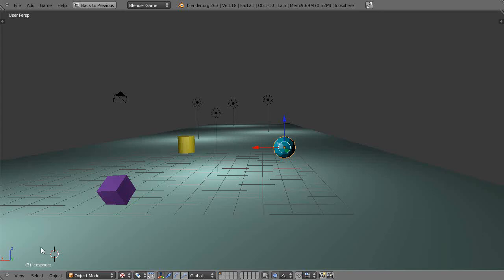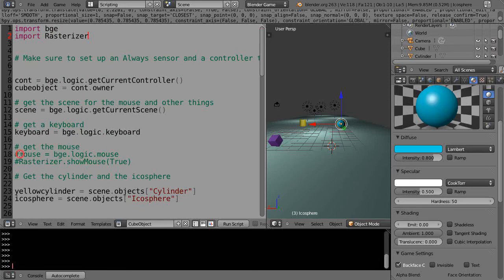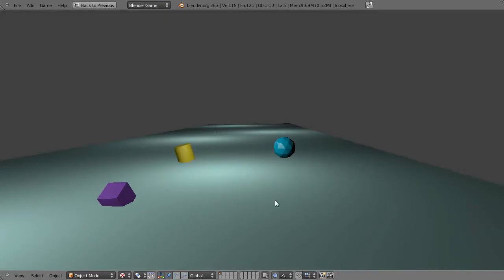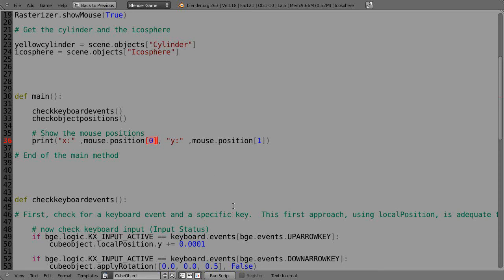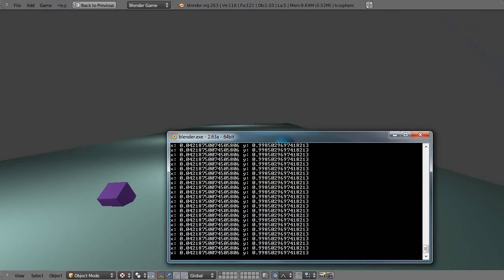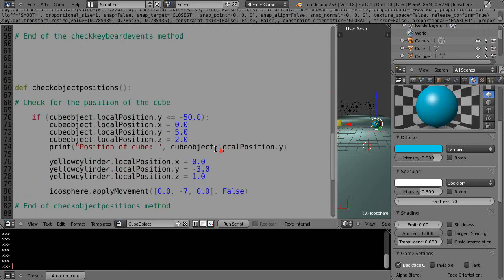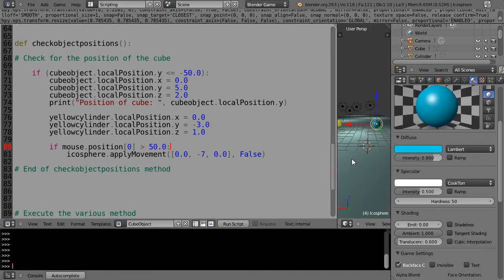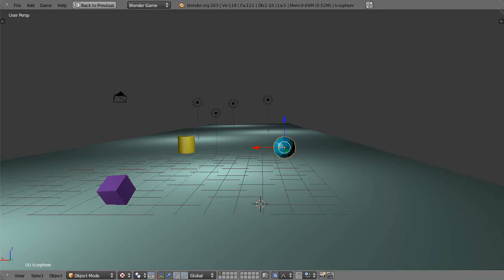Blender 2.6 Tutorial - Python Game Engine Programming - Part 8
This is part eight of my Python programming tutorial series for the Blender Game Engine.